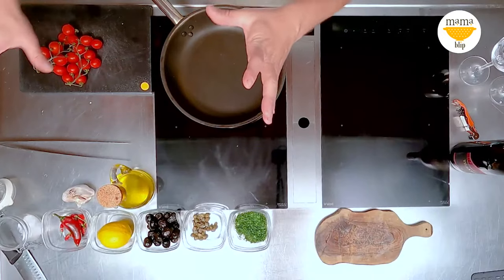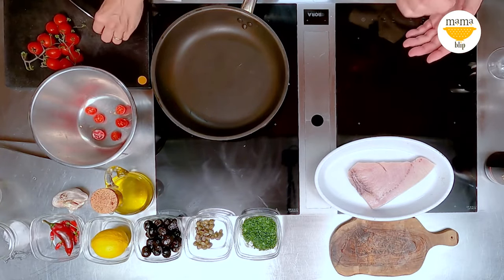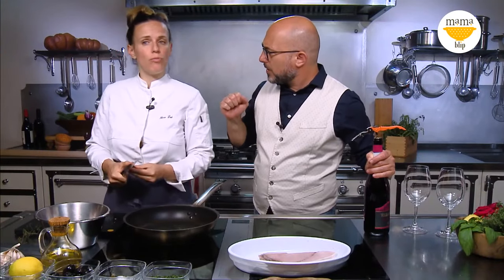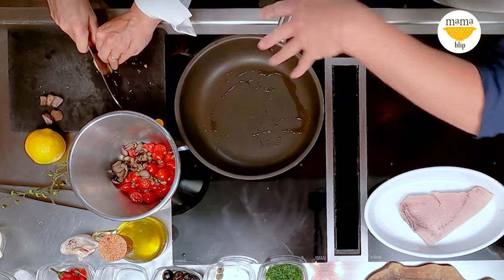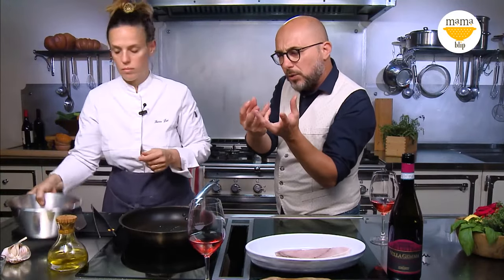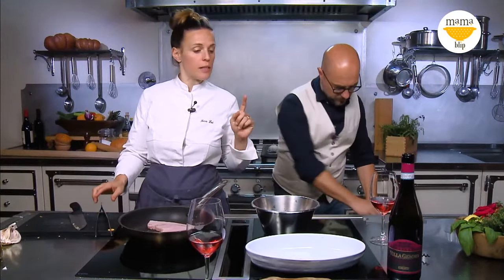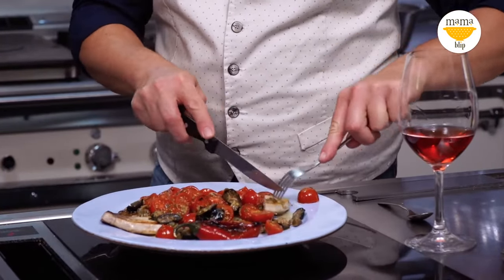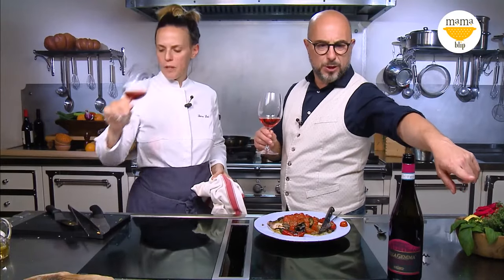15 Minute Italian Dinner Recipe | Swordfish with Mediterranean seasoning and Masciarelli Cerasuolo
15 Minute Italian Dinner Recipe | Swordfish with Mediterranean seasoning paired with Masciarelli “Villa Gemma” Cerasuolo d'Abruzzo DOC Superiore

‘LIVE DINNER IN 15’  is the video format created by Mamablip, with Chef Sara Lai and wine expert Filippo Bartolotta

► Swordfish 2 slices of 150 gr each
► Cherry tomatoes 100 gr
► Salt a pinch
► Black pepper fresh grounded as needed
► Lemon zest from.1 lemon
► Extra Virgin Olive Oil 3 tbsp
► Cappers 1 tbsp
► Mediterranean herbs : basil, parsley, rosmary, sage, estragon, thyme, savory 1 bunch